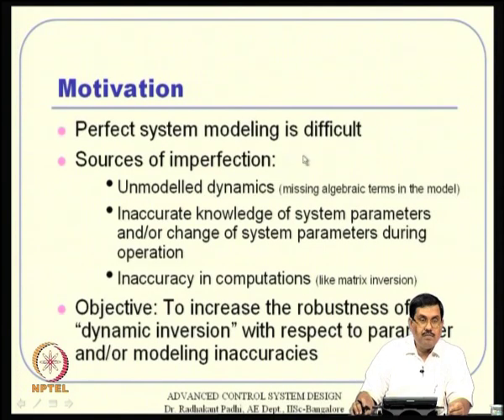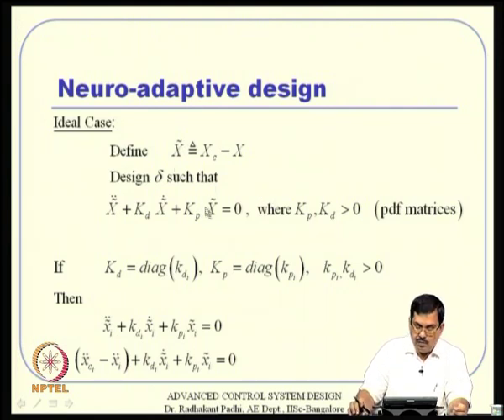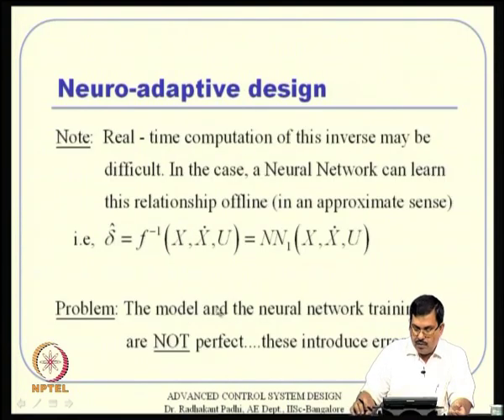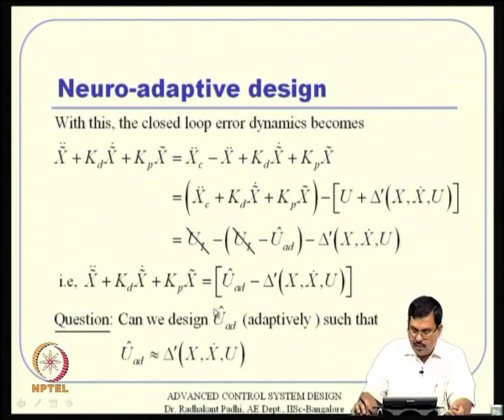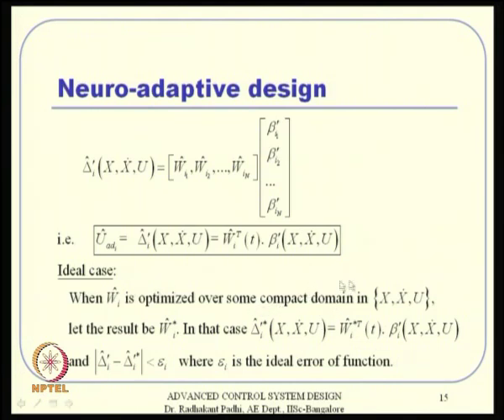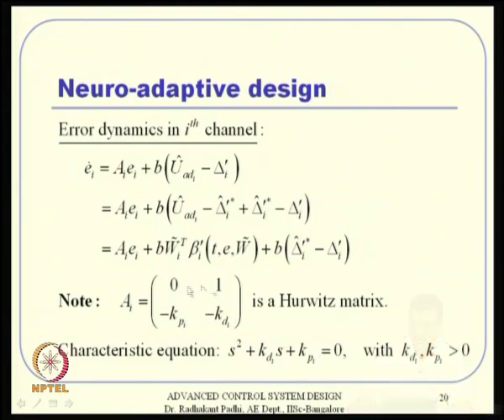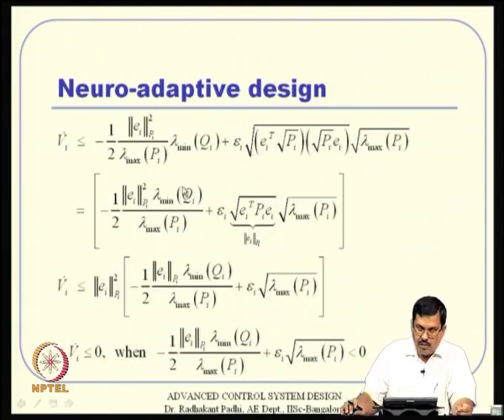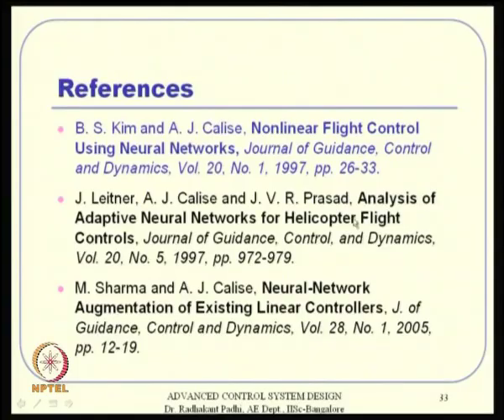Mod-14 Lec-36 Neuro-Adaptive Design -- I